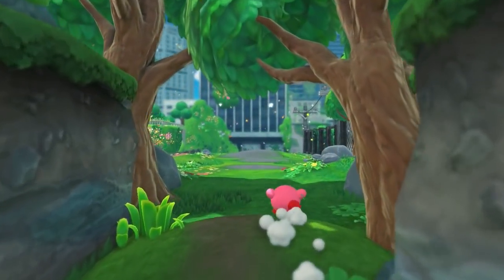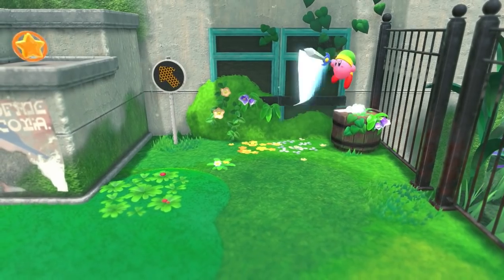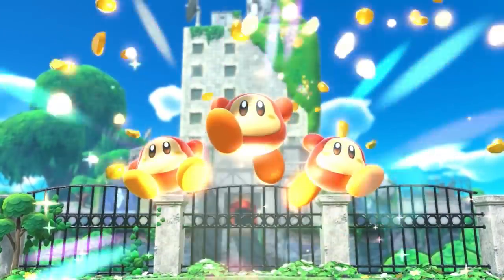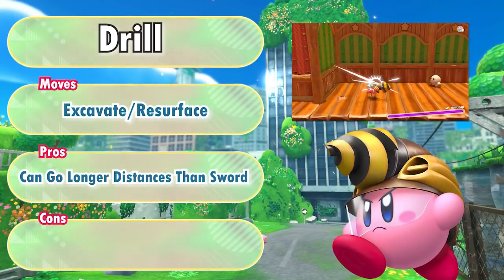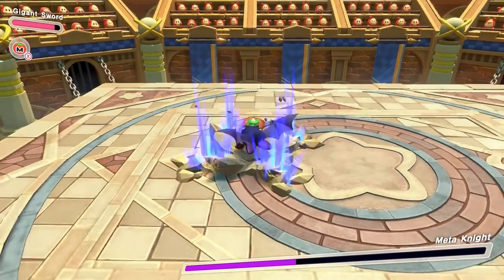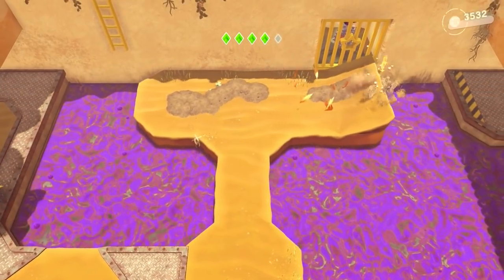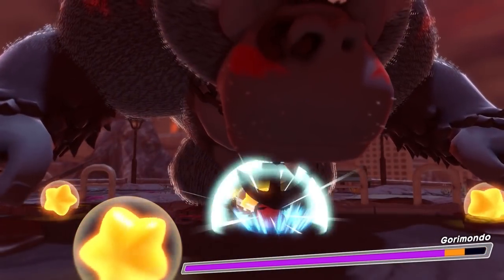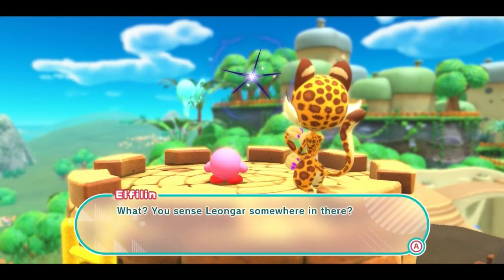Is It Possible to Beat Kirby and the Forgotten Land Without Jumping? -No Jump Challenge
Kirby and the Forgotten Land has just come out and you just know I had to try beating it without jumping. Will the addition of the third dimension be a boon or hinderance in this challenge? Let's find out.